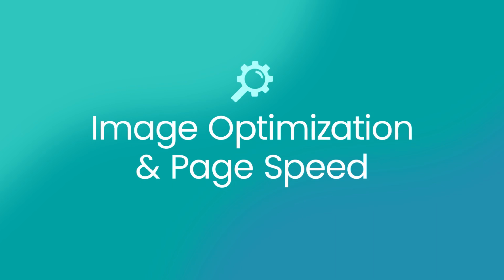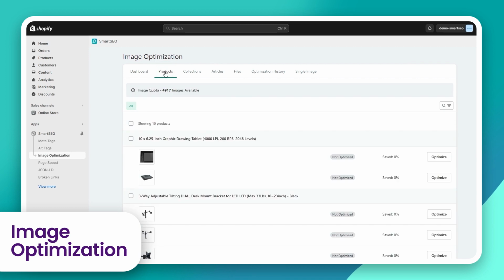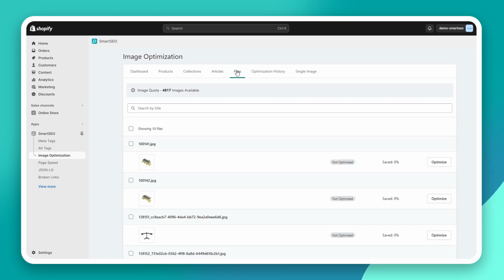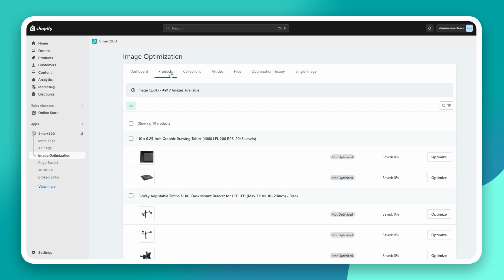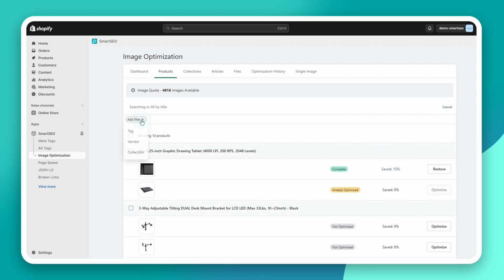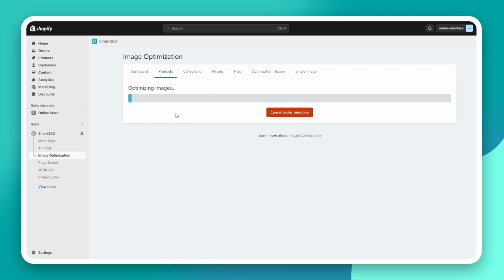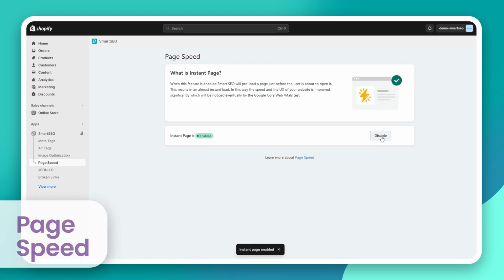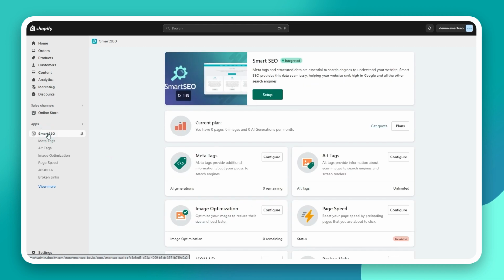Image Optimization & Page Speed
This video provides a step-by-step guide on two key aspects: firstly, how to effectively optimize your store's images, and secondly, how to enhance the page loading speed.